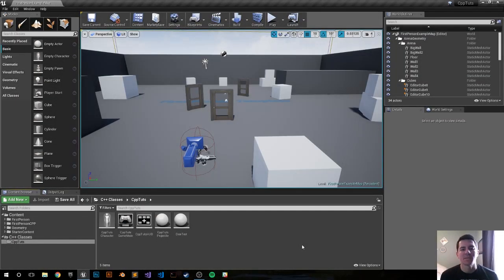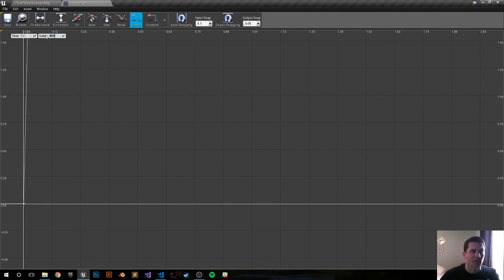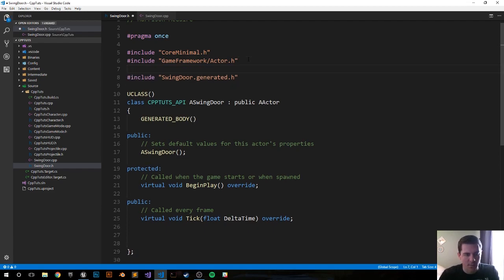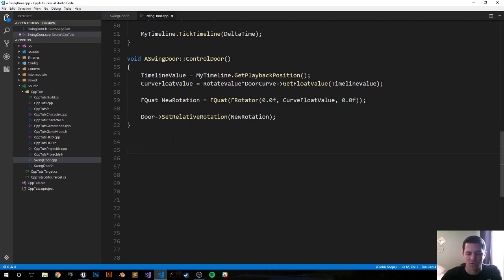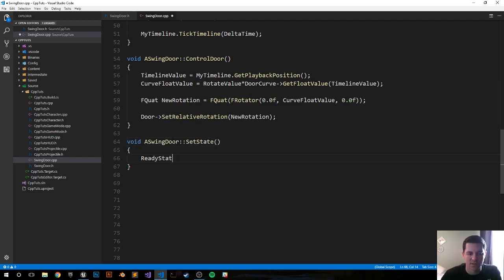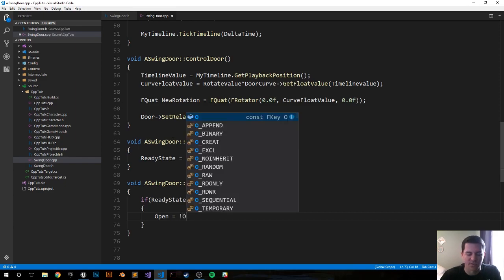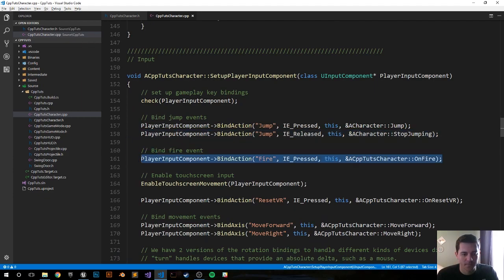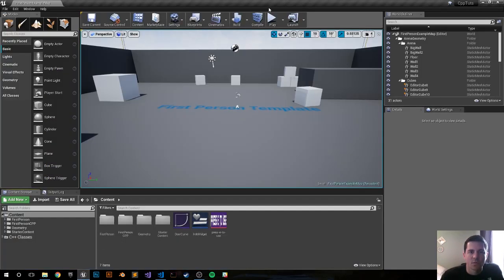Unreal Engine 4 C++ Tutorial: Open Door With Timeline and Float Curve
In this Unreal Engine 4 C++ tutorial we will open a door using a timeline and float curve. Also, we will trigger a UserWidget prompt when the player is near the door.